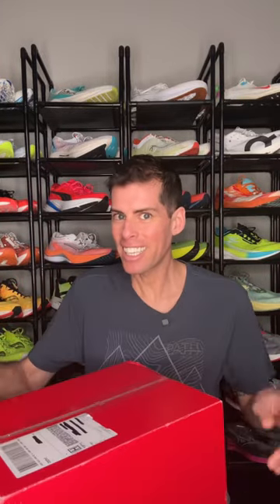UNBOXING NEW RUNNING SHOES - Reebok Floatzig 1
runningfriends, today we’re unboxing the all new @Reebok Floatzig 1! If this is anything to go by, 2024 is going to be a big year for Reebok!

• 31/25- 6mm drop
• Floatride Energy foam
• Zig mechanical shape midsole
• Cushioned and responsive ride
• Carbon rubber outsole
• $130

Running:
💥💥Shoes:💥💥

💥💥Hydration💥💥
Hand-held bottle (Nathan SpeedDraw 18oz)